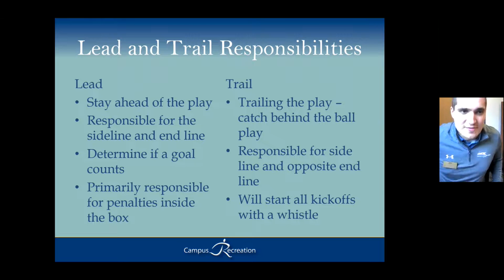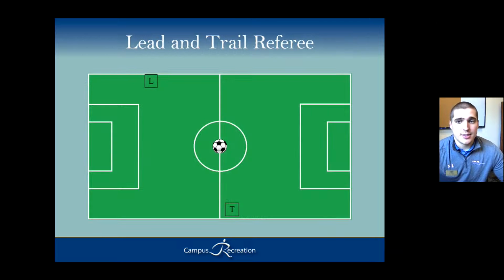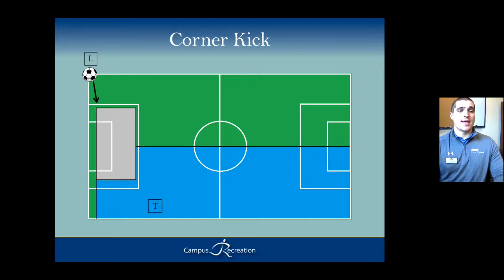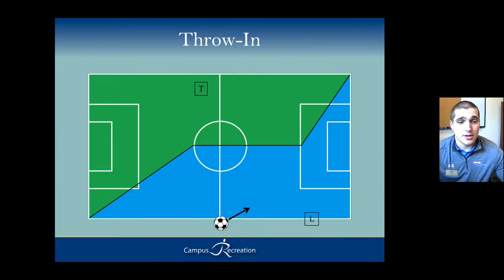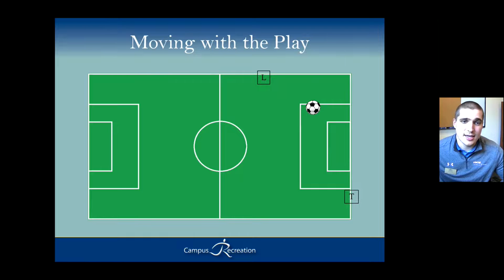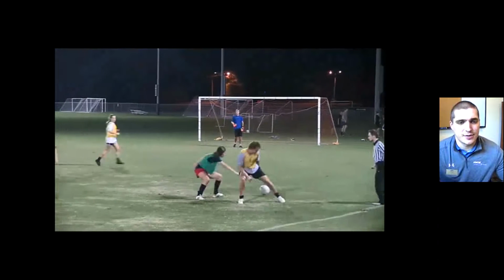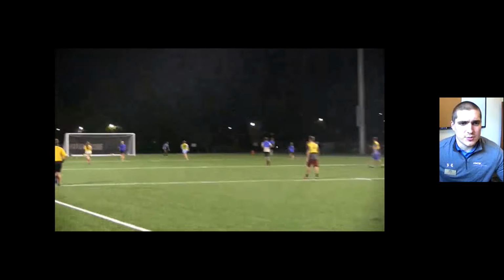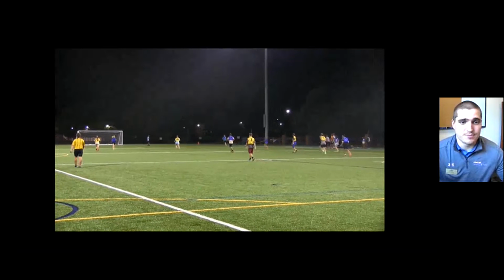Outdoor Soccer Module 5Final